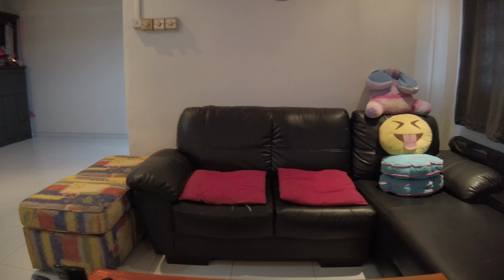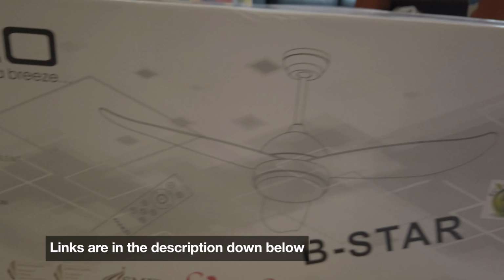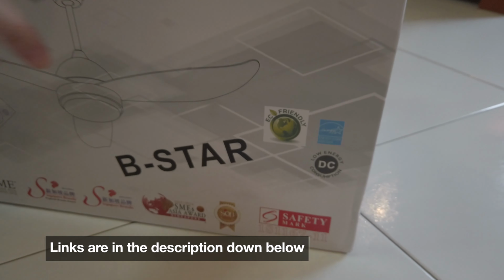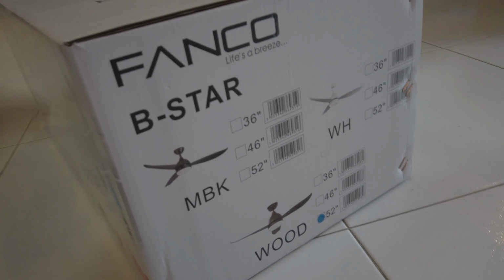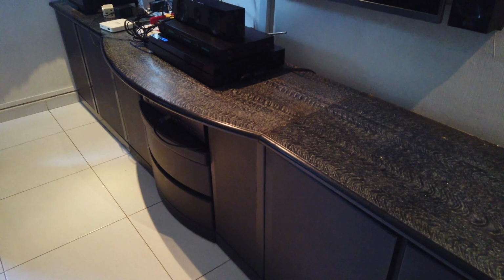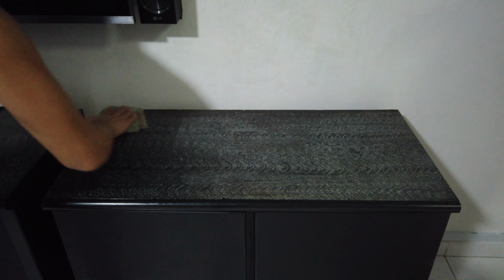Living Room Makeover (Part 2)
Hi everyone! In this episode, we will be finishing up everything with our living room. It is a very simple clean up with some new furniture. Chinese new year is around the corner and we were thinking of clearing it up nicely and to have a new look for the new year! ^^

Hey guys! We are Benny and Esther! We both quit our full-time jobs in 2017 and are now running an E-commerce business.

We started this YouTube channel to help people all around the world with guides, tips and recommendations of places we have been to. Some are useful and some are just for us to keep as a memento. Something to look at when we are old or when we can't remember much.

We may not have the best content or the best editing skills, but rest assured, we will definitely give our best.